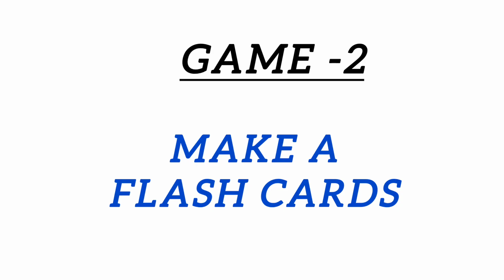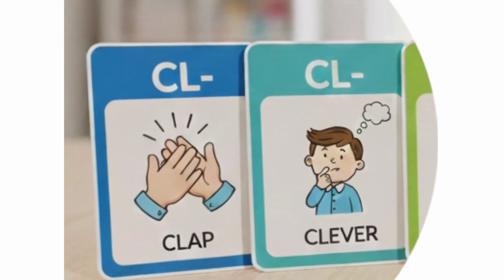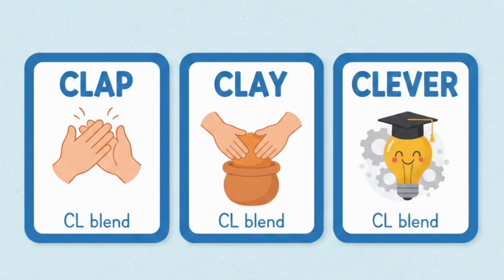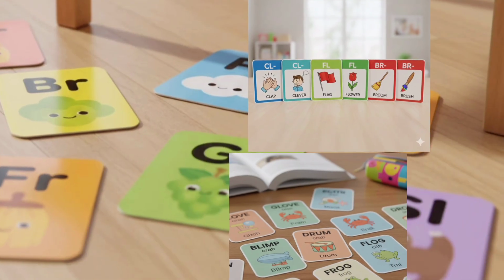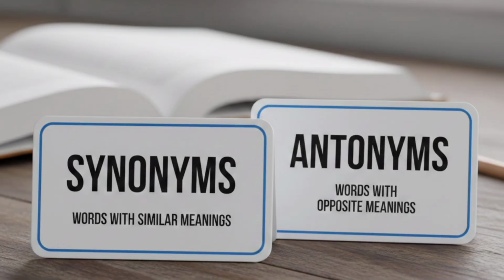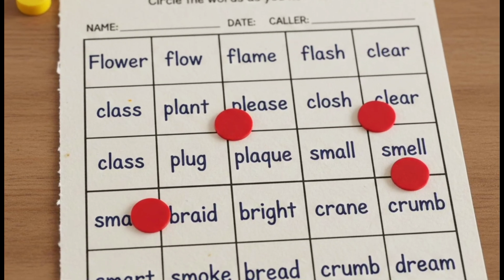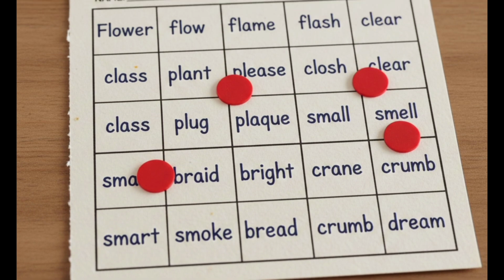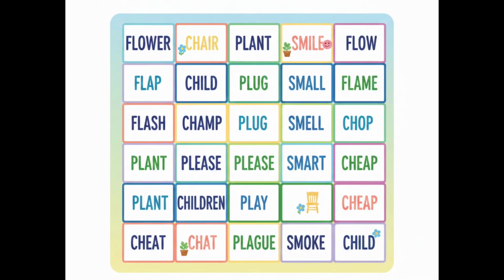No mobile,No tablet.only real learning#Fun Phonics#no screen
No mobile No tablet only real learning/homeschooling
Fun phonics games for kids/Fun phonics/ games and activities for kids/fun phonics games/DIY kids games for kindergarten/DIY phonics fun activity /Fun adventure and Learning/screenless study/screenfree study or padhai
4Games at home you can involve or teach children in a fun way /Preschool learning activities for 3years and more at home/Playful Phonics/learning with fun/Best kids stories Fun, adventure, learning
Game 1 Sound hunt in which children search things according to the Sound they hear
Game 2 Make flash cards in which children play with their mother to make a pair of the same sound or blend cards
Game 3 Rhyme time in which kids make new words from their rhyming sound
Game 4 Bingo in this game makes a rectangular sheet like a tambola game and writes different words kids have to cross the same blend or the same sound words..
00:00intro
00:19 Game- 1
01:15 Game -2
03:02 Game -3
03:50 Game -4